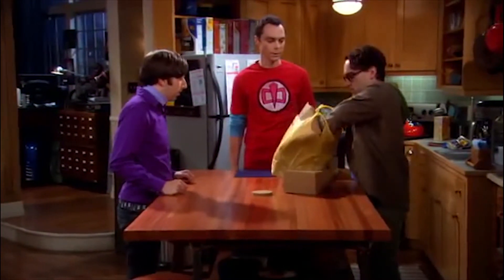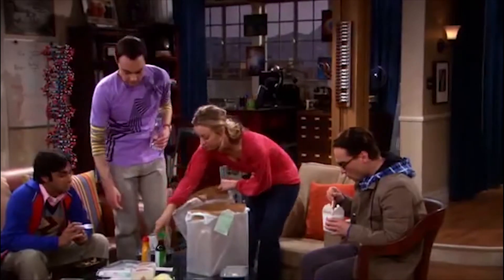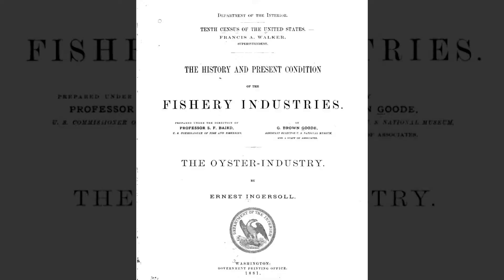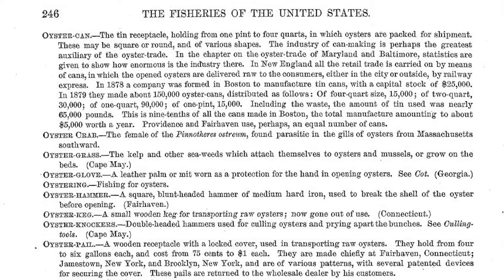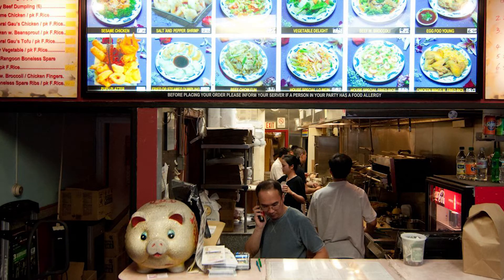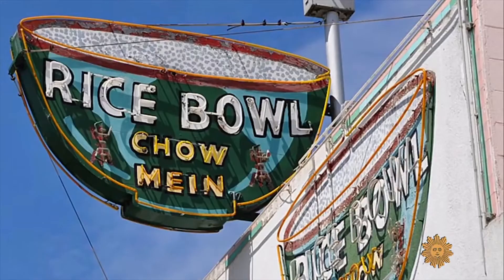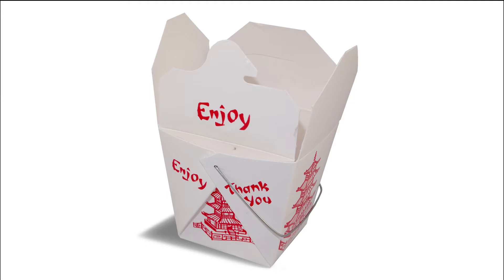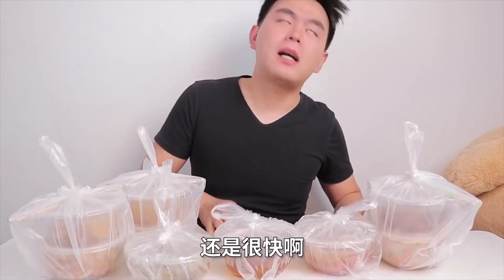Chinese Takeout Box Was For Oysters?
In today’s episode, we will talk about the iconic take-out box that becomes synonymous to Chinese food in America.

Timestamps:
0:00 Intro
0:26 Oysters
1:26 Oyster pail
2:19 Patent
3:25 Manufacturers